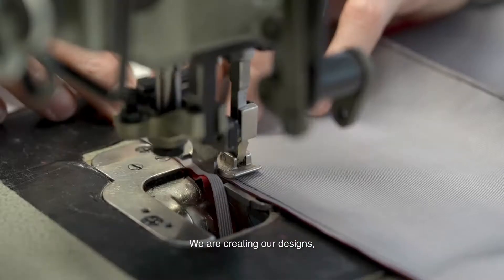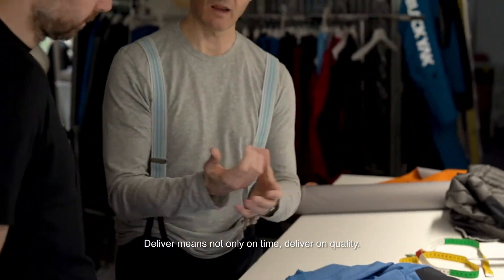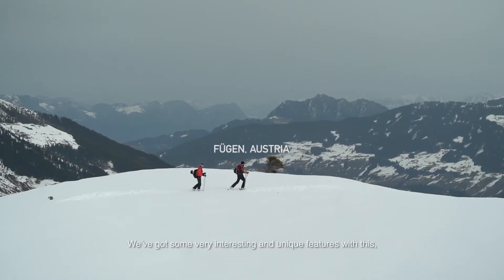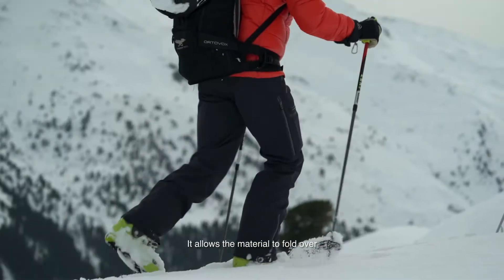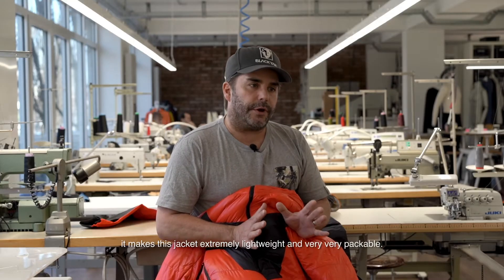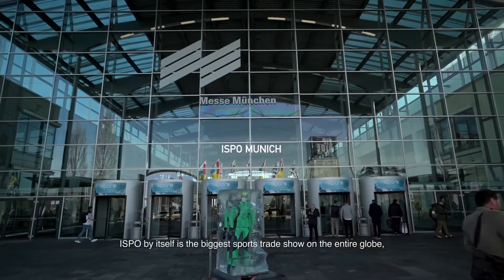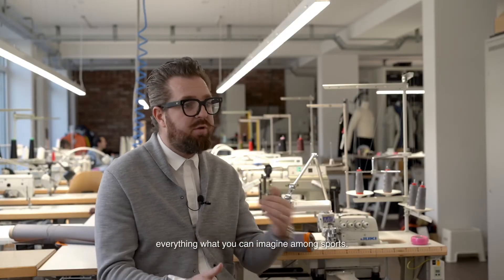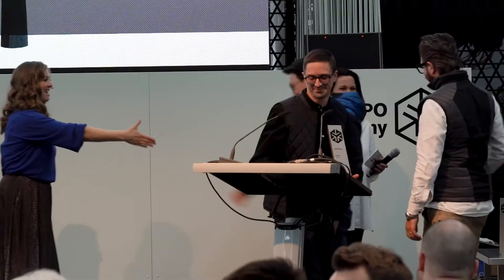The Gold Standard | BLACKYAK's winning formula - EN SUB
Altitude Sports went to Germany to visit BLACKYAK’s Development Centre and see the process behind their award-winning ski and alpine wear. We dropped in at the ISPO awards, and saw the Korean brand take home yet another gold medal. Then we got to put the gear to the test during a ski day in the Austrian Alps. Follow along as we discover more about BLACKYAK.